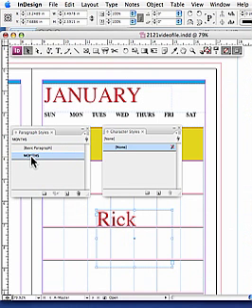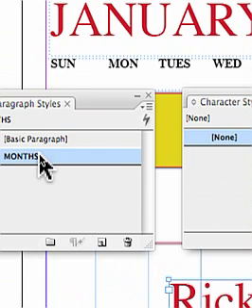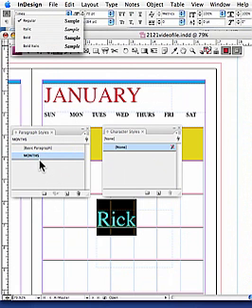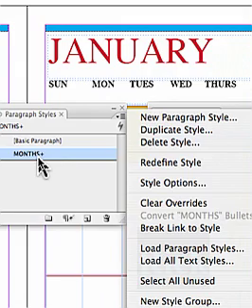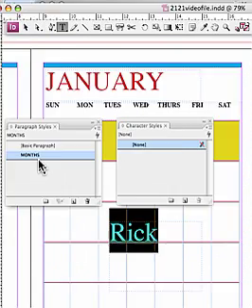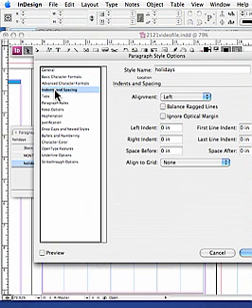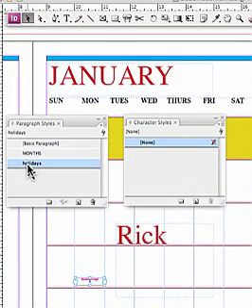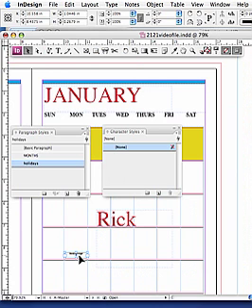Adobe Indesign 14: Style Sheets (B)